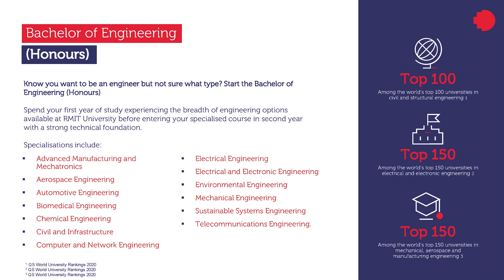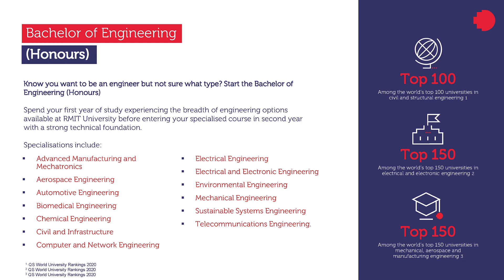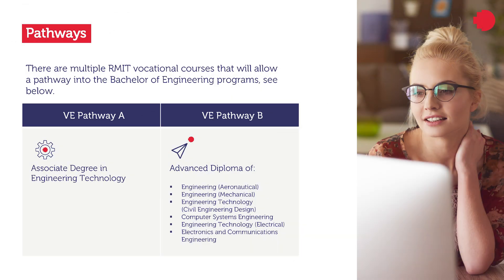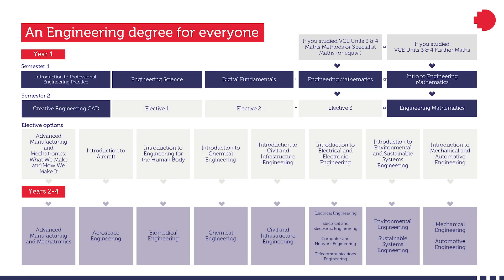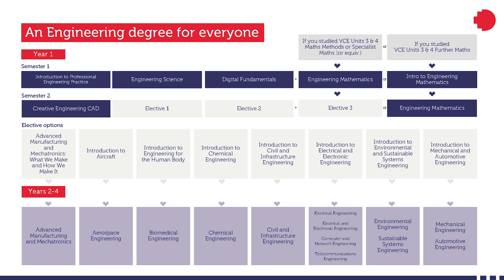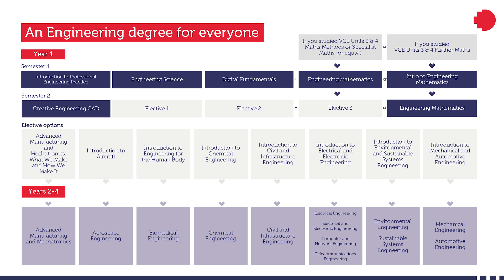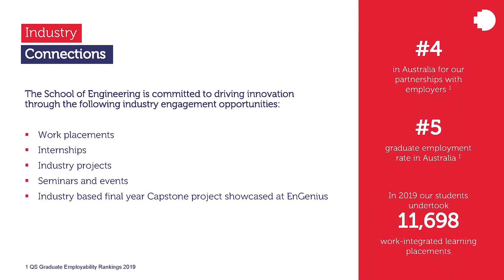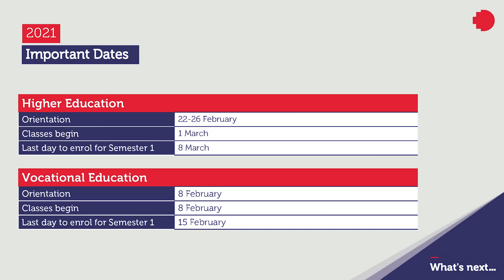Discover Engineering | RMIT University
Are you passionate about a career in Engineering?

***This video was produced on campus at RMIT Melbourne CBD during COVID19 lockdown restrictions (June/July) 2020